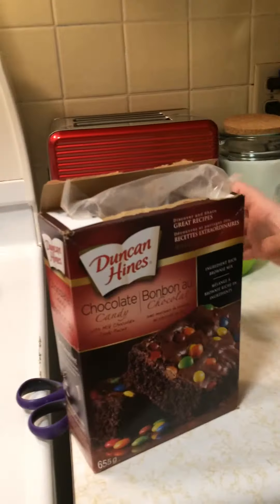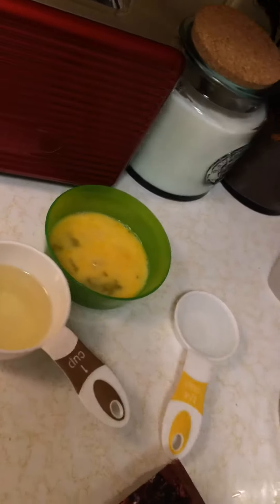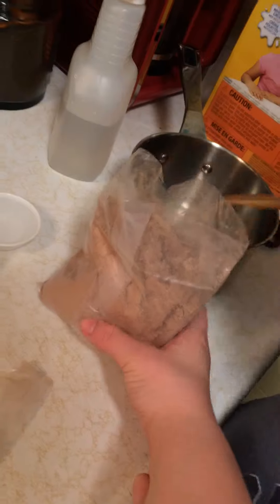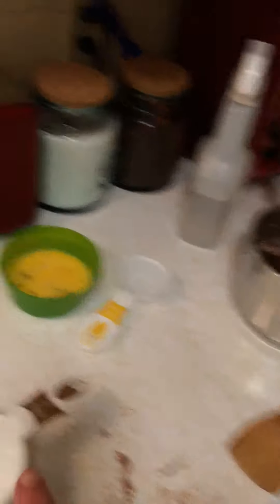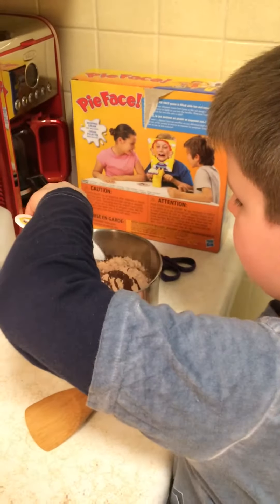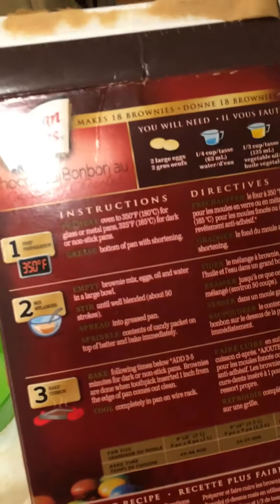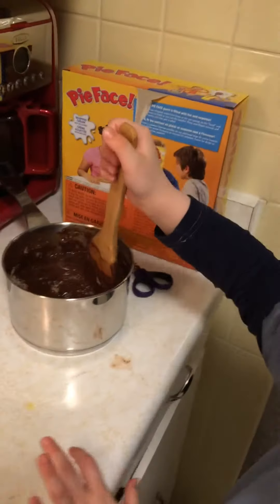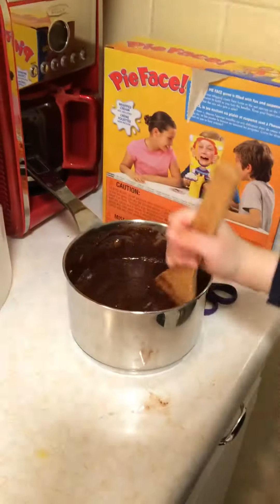Baking with Ian